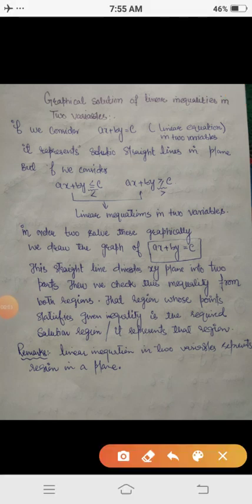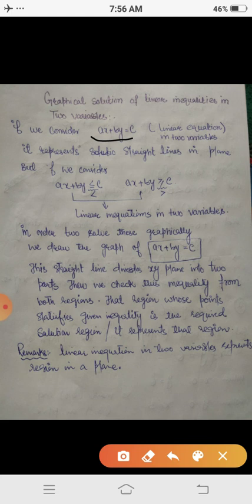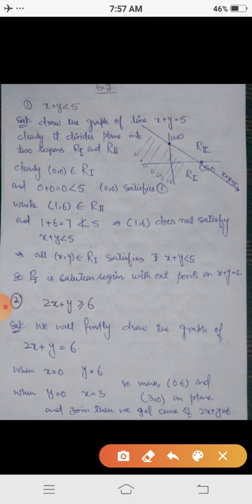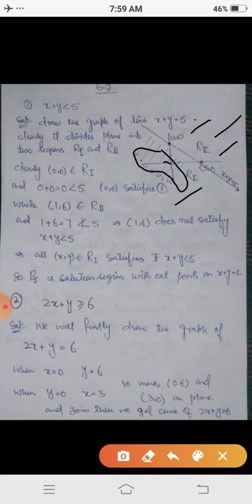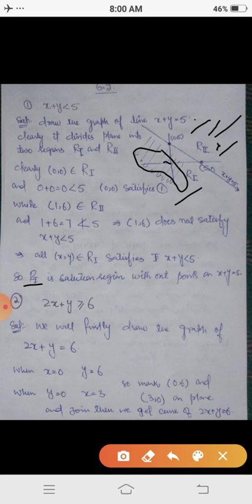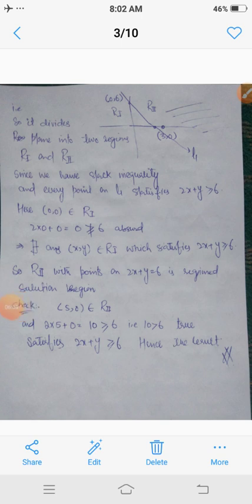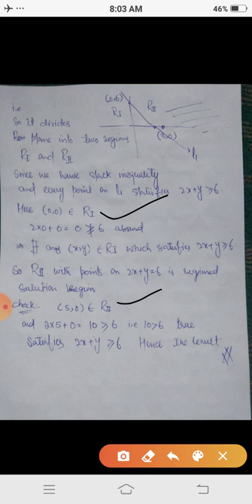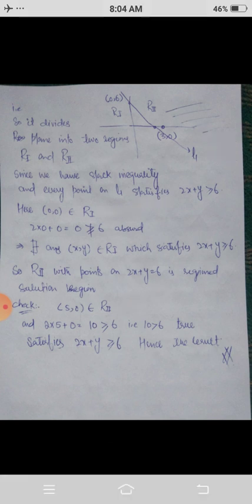Solve linear inequality graphically 11th